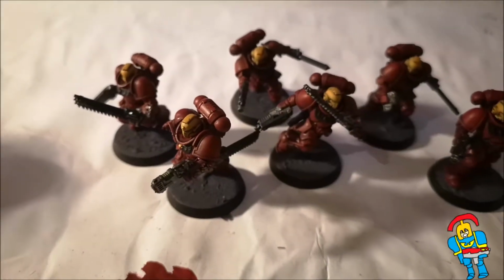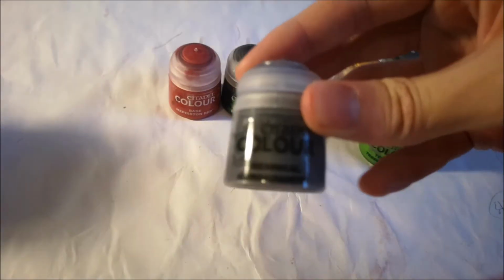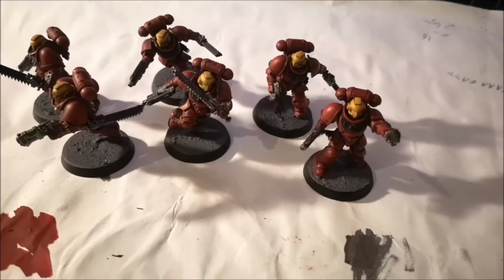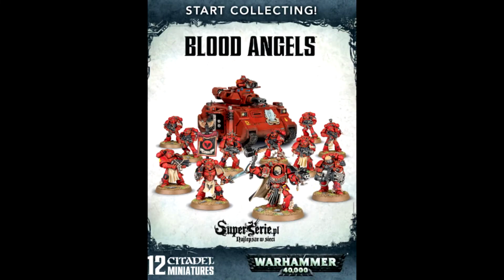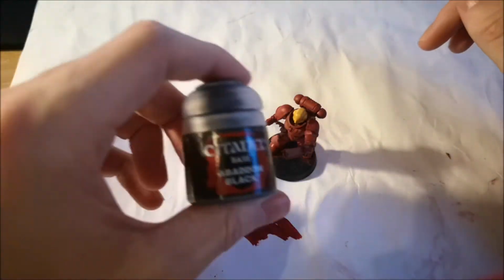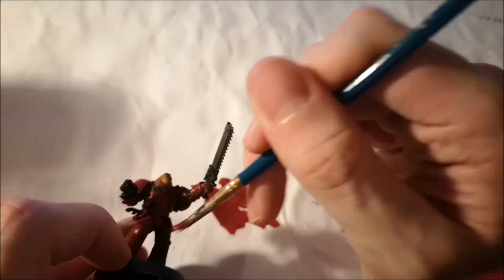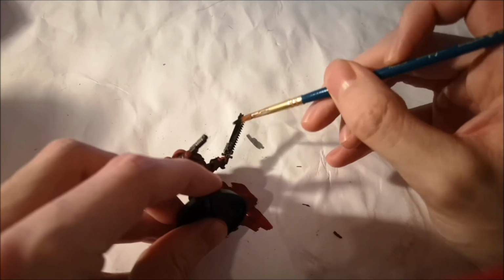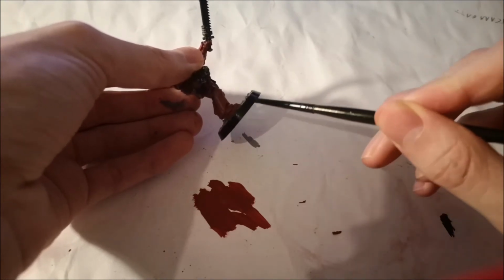Quick + Simple Blood Angels Paint Scheme (Using Only the 40k Paints + Tools Set)!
Hello, thought I'd upload this video now. It's been a while anyway! This is a quick tutorial for how I would paint blood angels using only the paints + tools set. If this is something you like seeing, I'll happily make more of these style videos! Hopefully this was easy to follow, and hope that if you're a beginner you can give this paint job a go!